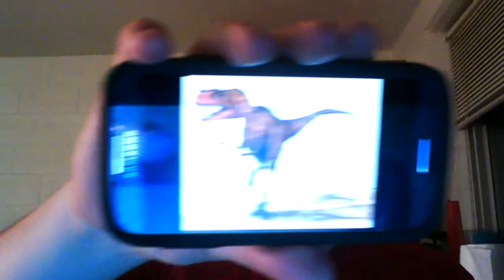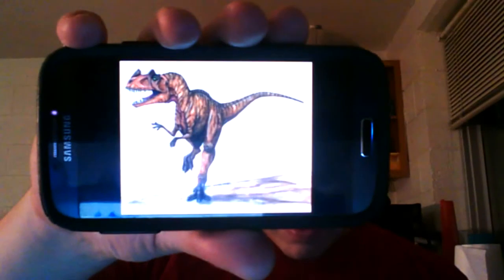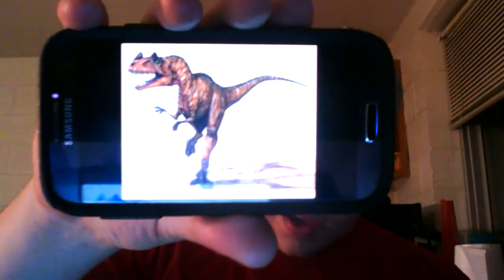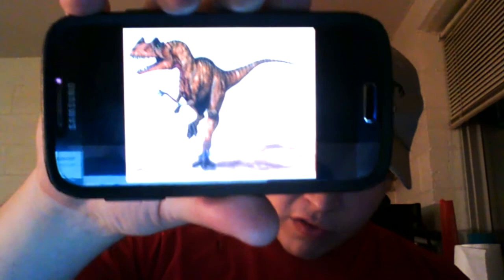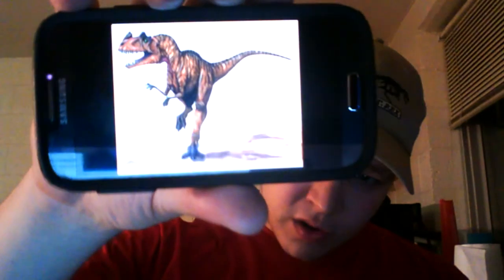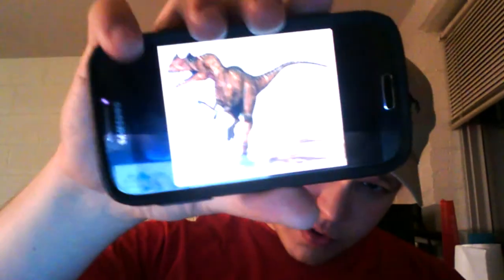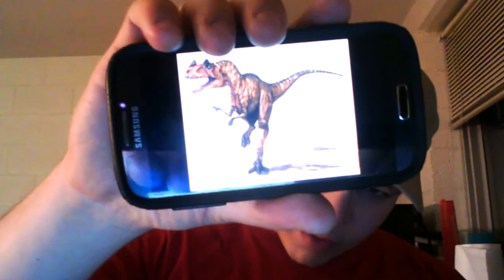Prehistoric Facts Special #8: Ceratosaurus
Information on Ceratosaurus.